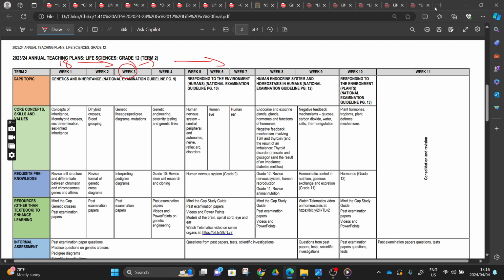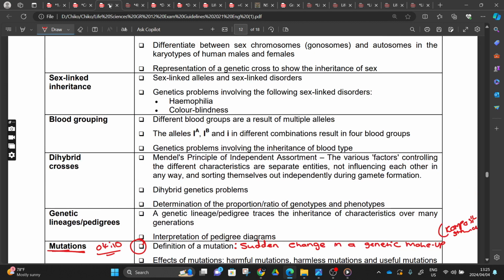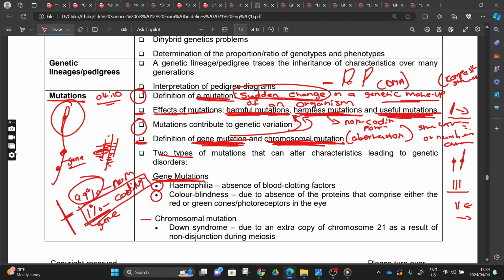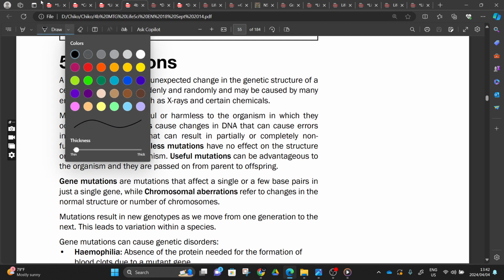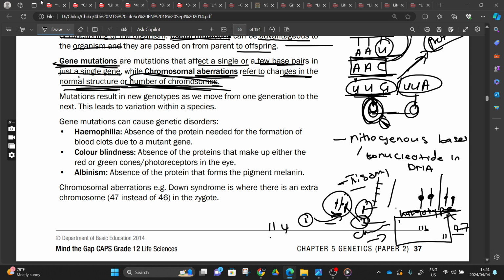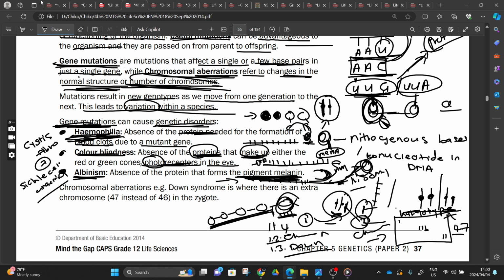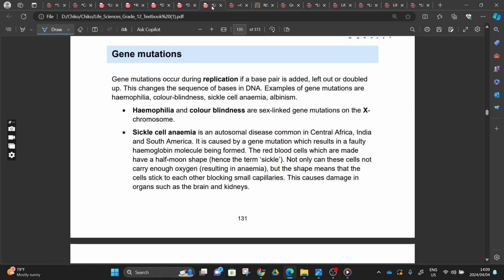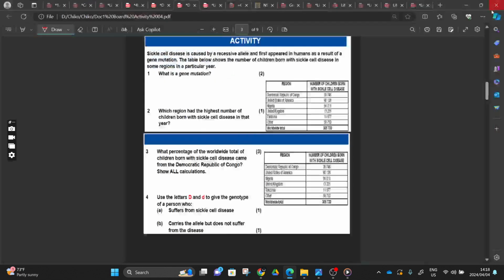Mutations | Genetics and Inheritances | Full Class | Life Sciences 04/042024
Hey friends, Welcome to my Class | Mutations | Full Class and Activities|